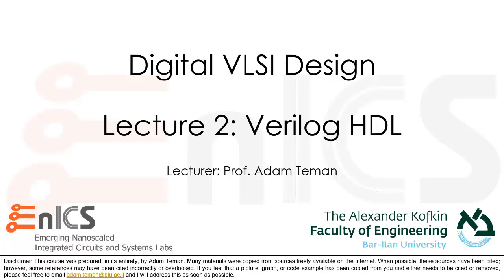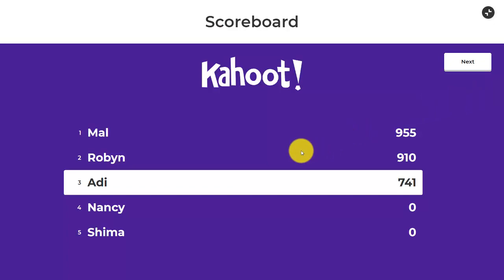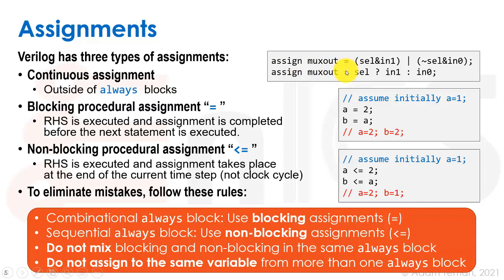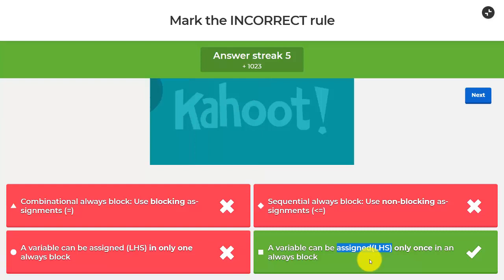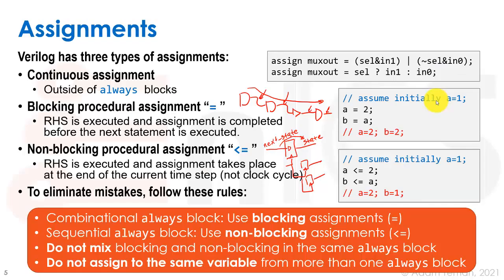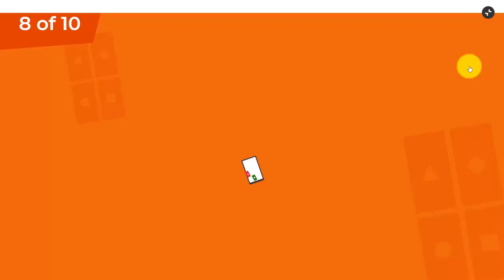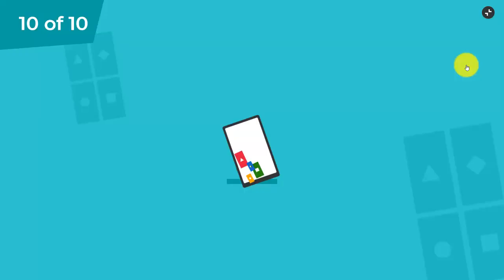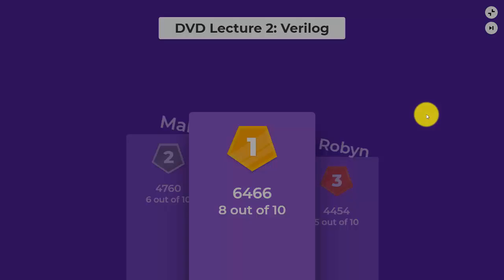DVD - Kahoot for Lecture 2: Verilog HDL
This is the Kahoot! quiz to accompany Lecture 2 of the Digital VLSI Design course at Bar-Ilan University. In this course, I cover the basics of Chip Implementation, from designing the logic (RTL) to providing a layout ready for fabrication (GDS).